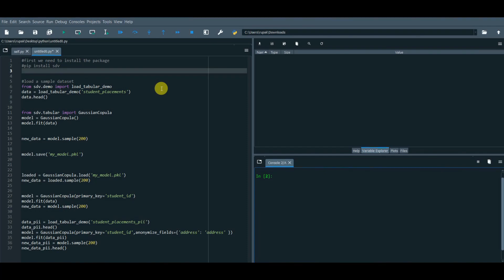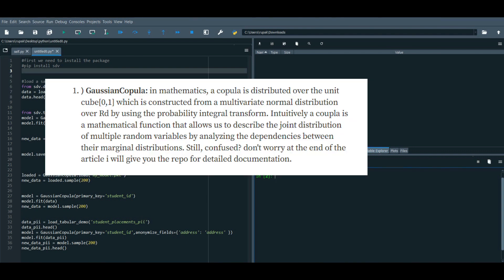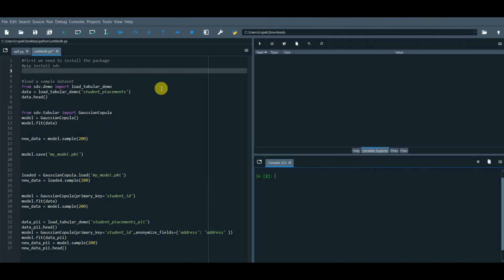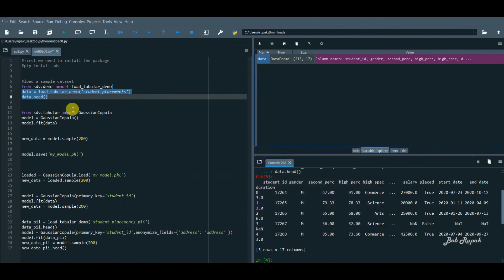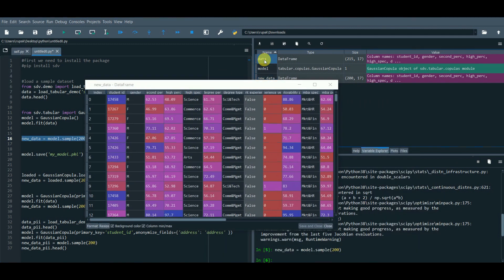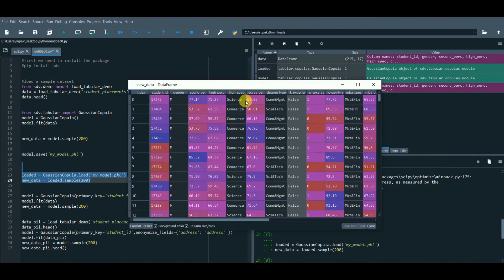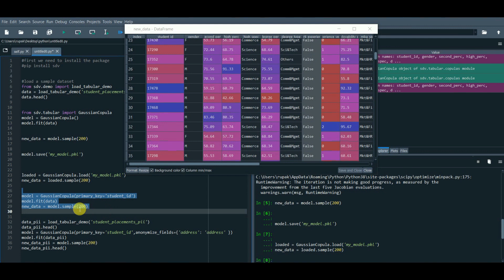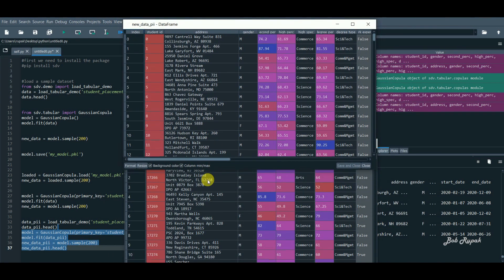A deep learning approach for building synthetic data: GaussianCopula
A deep learning approach for building synthetic data.
GaussianCopula: in mathematics, a copula is distributed over the unit cube[0,1] which is constructed from a multivariate normal distribution over Rd by using the probability integral transform. Intuitively a coupla is a mathematical function that allows us to describe the joint distribution of multiple random variables by analyzing the dependencies between their marginal distributions. Still, confused? don't worry at the end of the article i will give you the repo for detailed documentation.